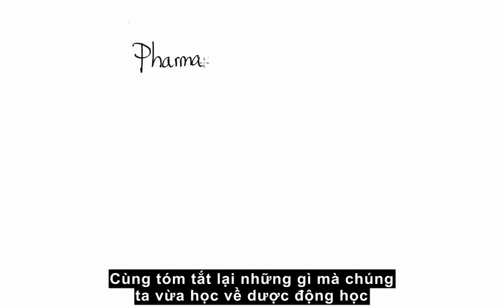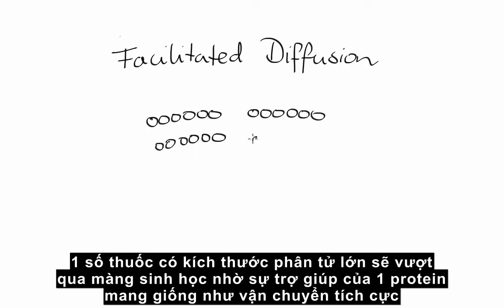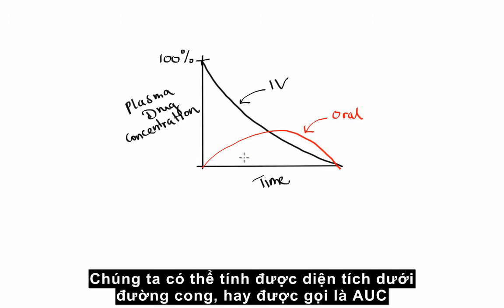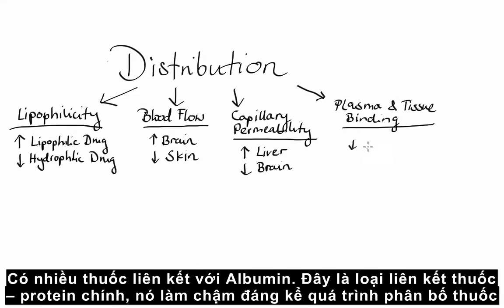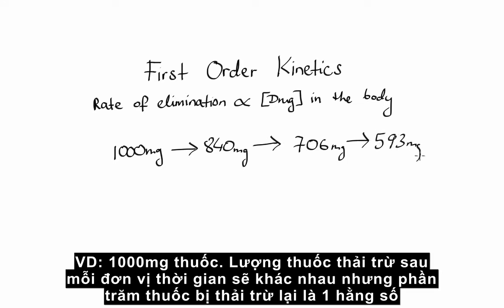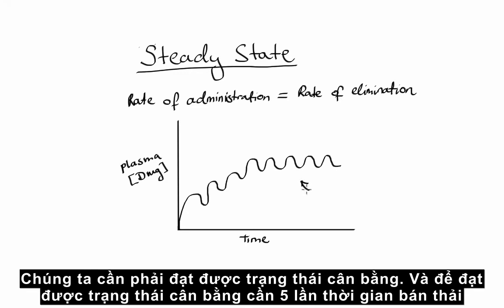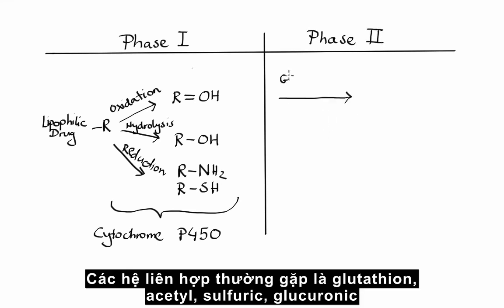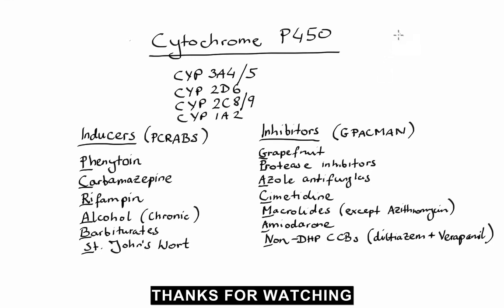[DƯỢC ĐỘNG HỌC] Tập 1: Sơ lược 4 quá trình của dược động học